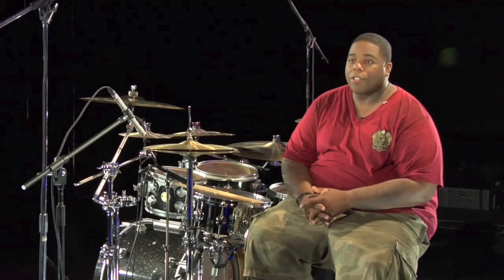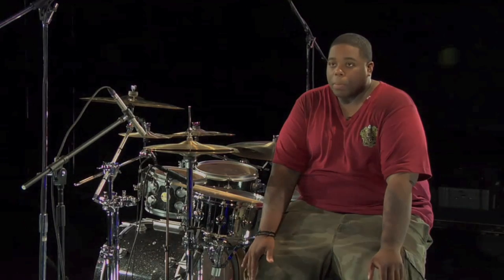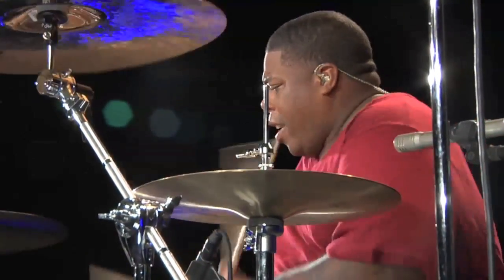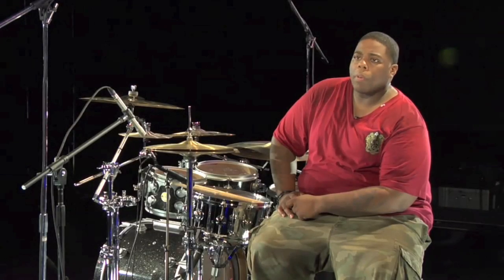Aaron Spears: Interview & Performance | Remo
Aaron Spears plays and talks about what drumheads he uses.